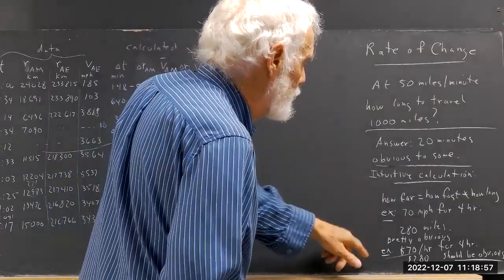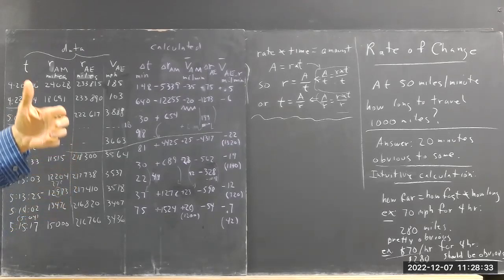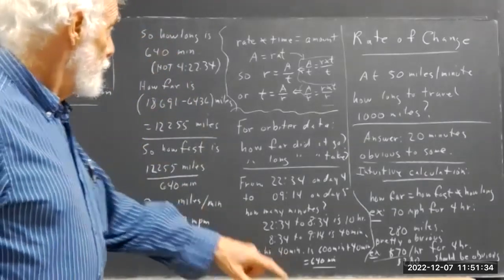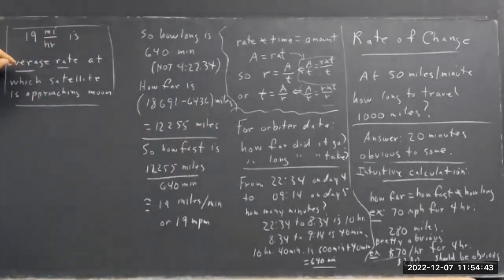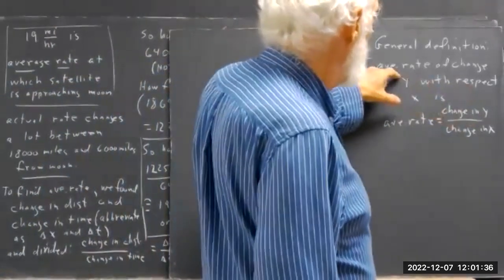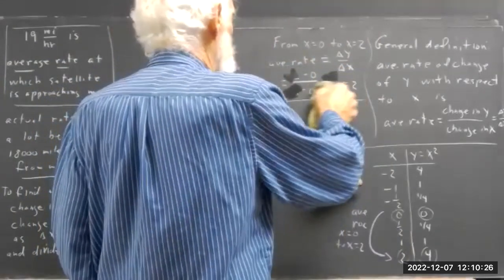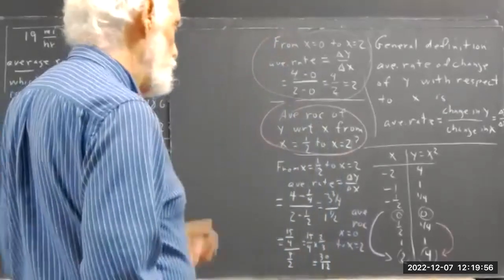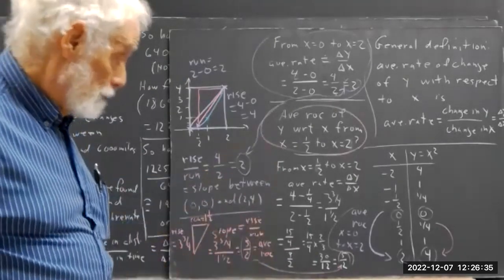dagM60_221207_rate_of_change_starting_with_moon_orbiter_data_ending_with_graphical_representation_54